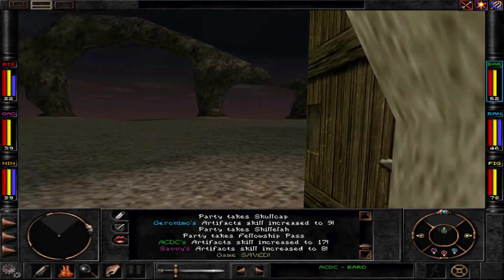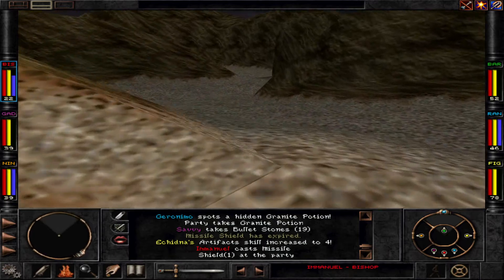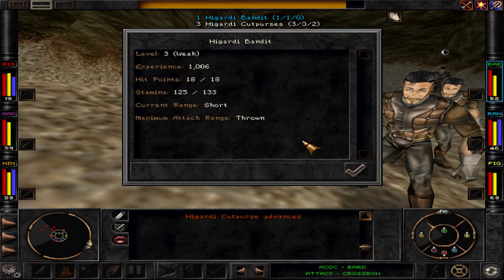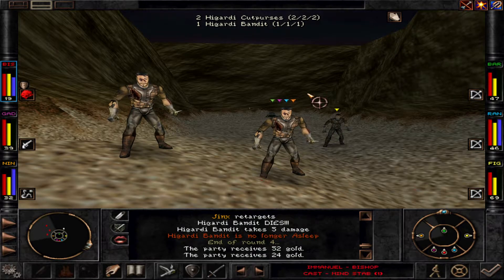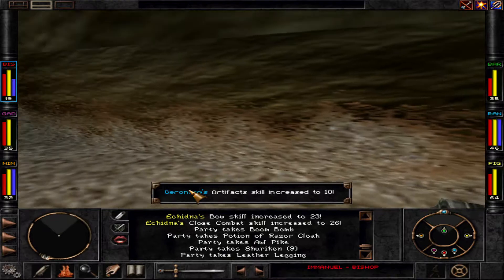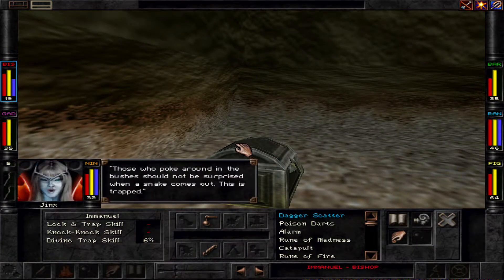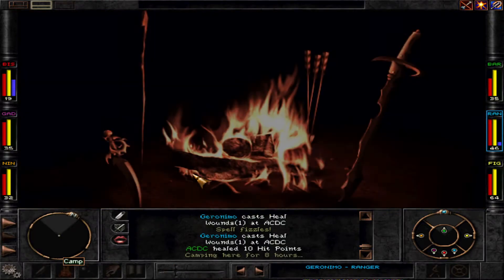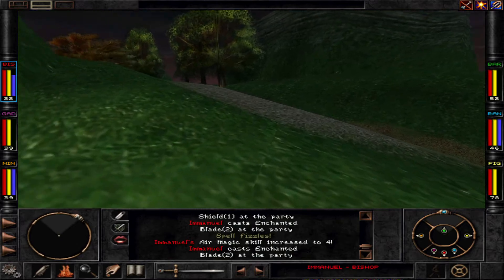ARNIKA ROAD Wizardry 8 Playthrough + Tutorial / Guide + Let's Play Part 7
We play through the game with a lot of tips and tricks for you. And of course, chill and in a good mood on Expert, which is the hardest difficulty. Let's have some fun together and if you're new, learn to play while watching :)

The goal of this playthrough is to give you an idea what to do in what order, how to do it, and to use all combat and utility mechanics of Wizardry 8 so you can use them as well. The party is designed to use everything Wizardry 8 has to offer game mechanics wise and is well suited for all difficulty levels and all players. We have a party of Bishop, Ranger, Fairy Ninja, Fighter, Bard and Gadgeteer – all Magic Schools, Gadgeteer Mechanics, Bard Mechanics, emblematic super-characters like Fighter, Bishop and the legendary Fairy Ninja. Adding to that the Utility Kings of Bard, Gadgeteer and Ranger.

Our Channel, Immanuel Can – Thoughtful Gaming, is dedicated to the great world of Strategy and RPG games. Something to sink in and enjoy, to think about and to delve in together :)
Our community is friendly and inclusive to all people. Respect everyone and you will be welcome.